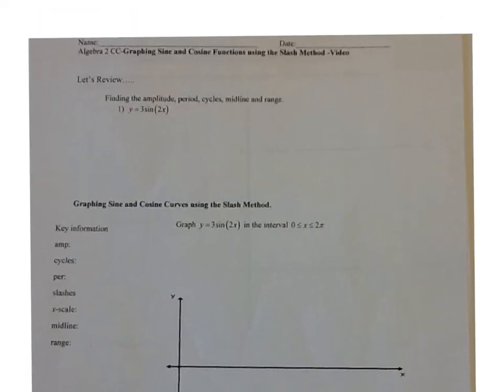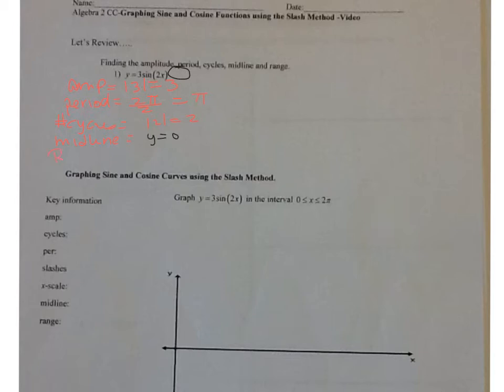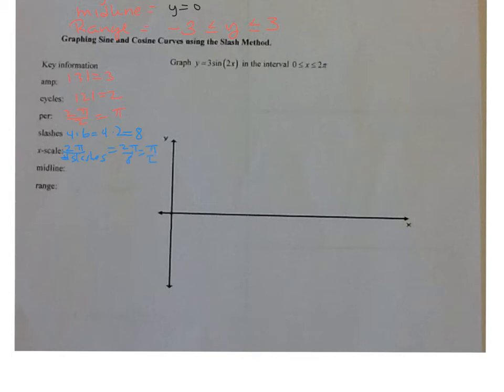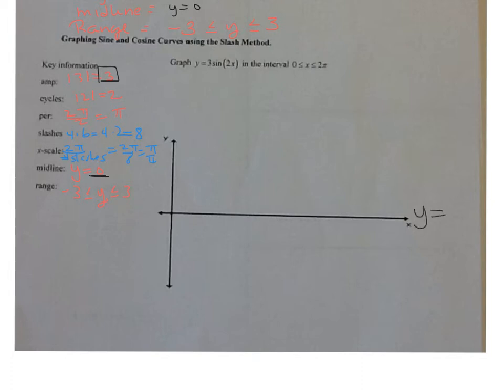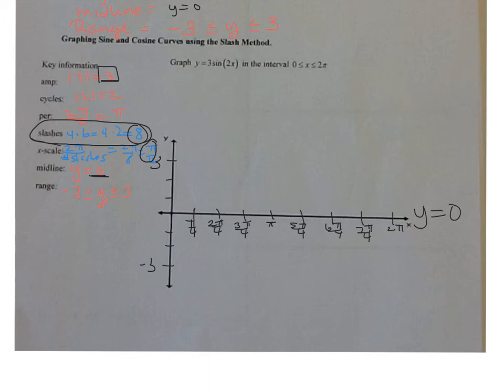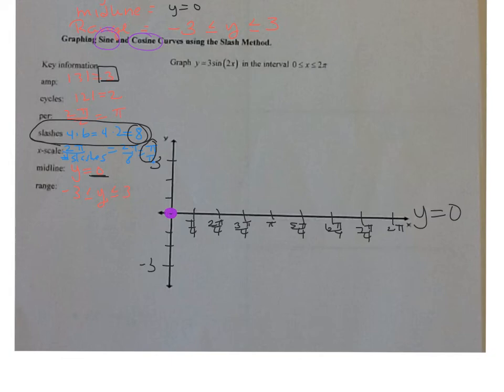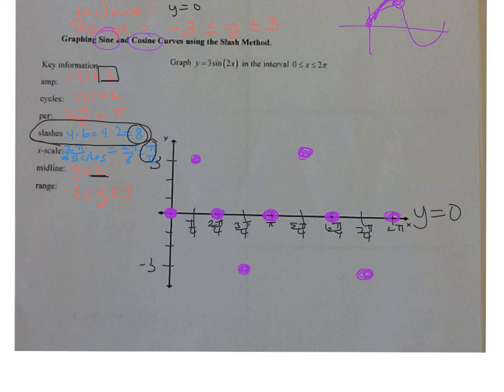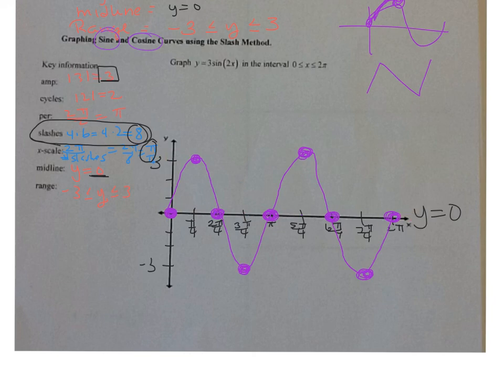Graphing Sine and Cosine Curves using Slash Method